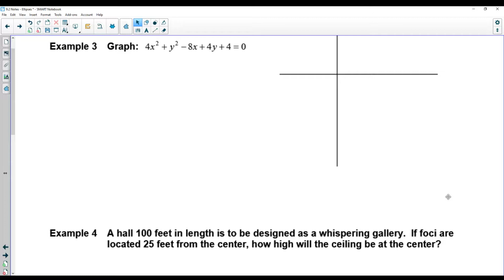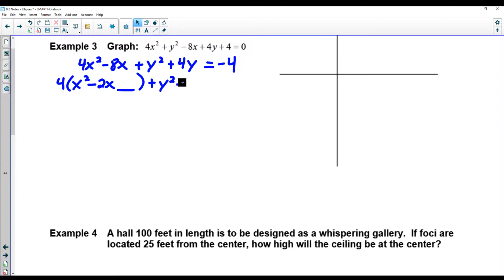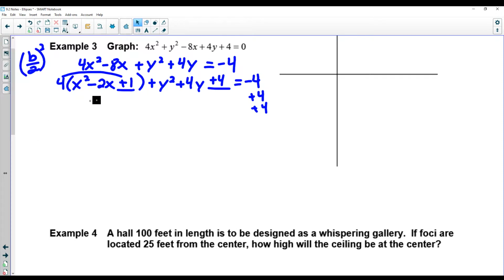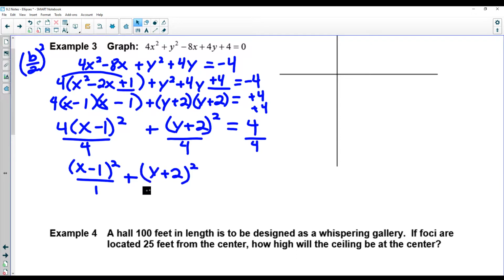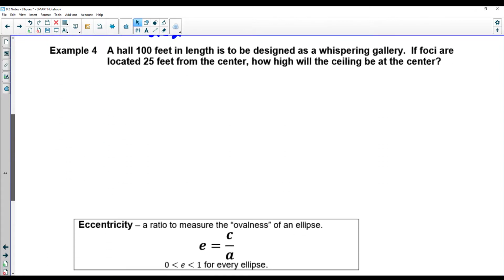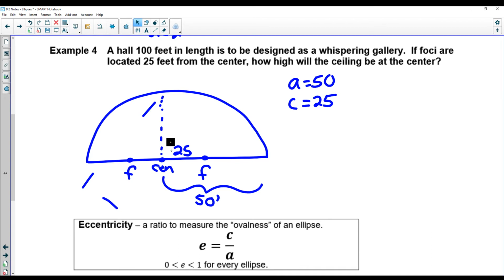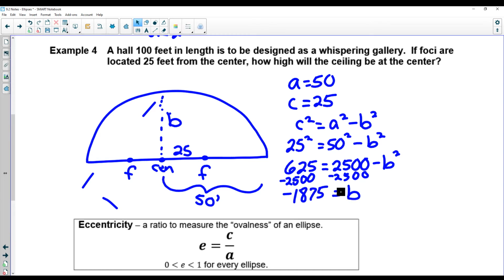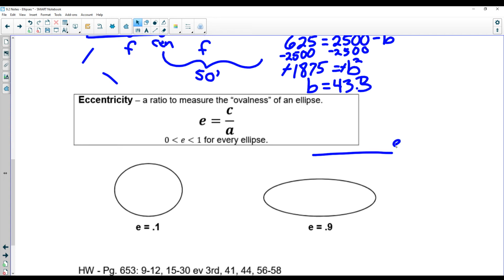Ellipse Notes - Part 3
Harder ellipse applications